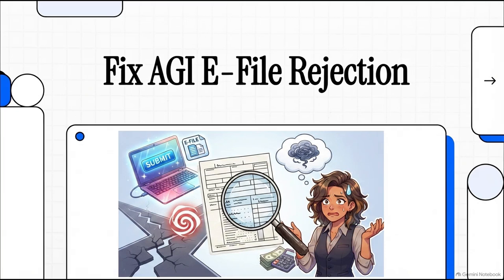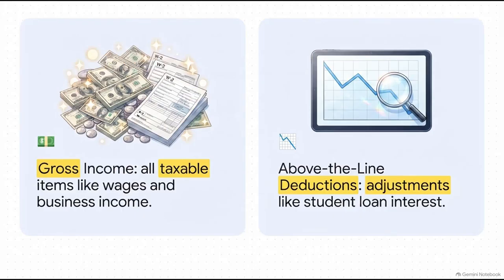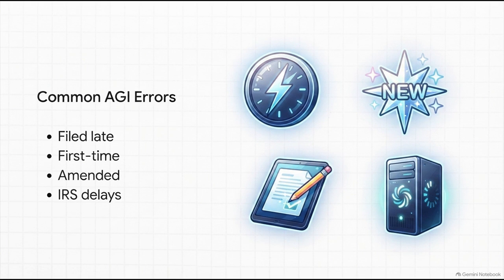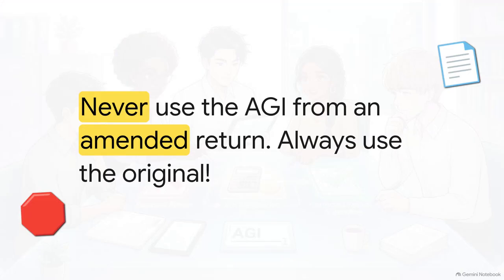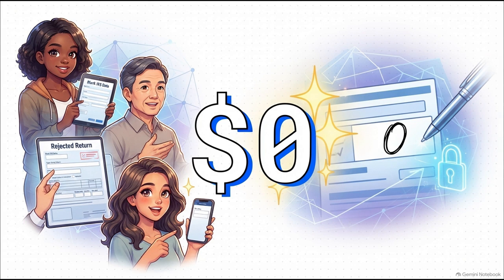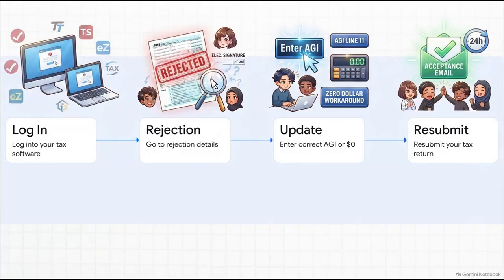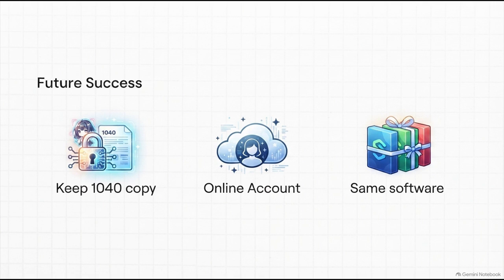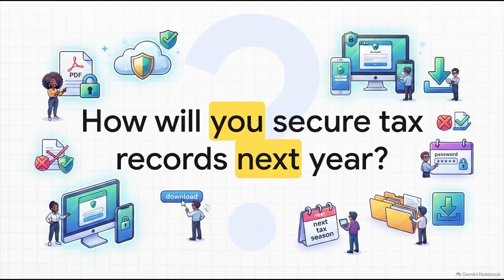How to fix a rejected e-file for wrong AGI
Navigating the world of e-filing your taxes can be taxing enough, but receiving a rejection due to an incorrect Adjusted Gross Income (AGI) can feel especially daunting. This video is your comprehensive guide to resolving those pesky e-file rejections caused by incorrect AGI entries. We’ll walk you through understanding why such rejections occur and unravel the steps to correct the issue, ensuring your tax return sails smoothly through the e-filing process. Whether you're doing your taxes yourself for the first time or you’re a seasoned pro encountering this problem for the first time, our video has got you covered.

Understanding the AGI's pivotal role in e-filing is crucial because it acts as a personal identifier and verification tool to match your previous tax return details with the current year's filing. A misstep here can cause your entire e-file to be left in limbo. Our step-by-step guide focuses on providing clear instructions on retrieving your correct AGI from previous filings, tips on ensuring accuracy in future entries, and resolving common pitfalls faced by other filers.

Хеса Hesa Австрия — лидер в тревните смески в България. Представяме: "How to fix a rejected e-file for wrong AGI"